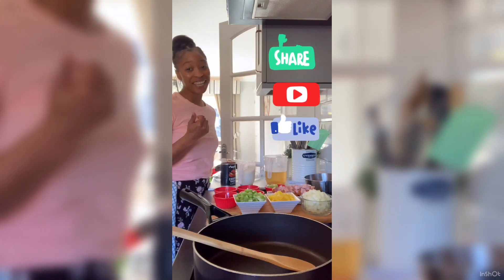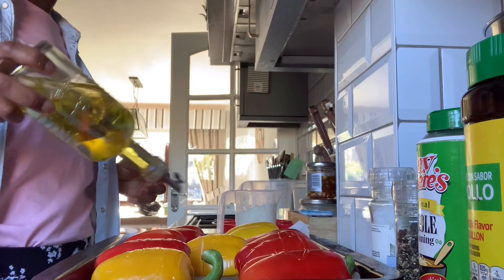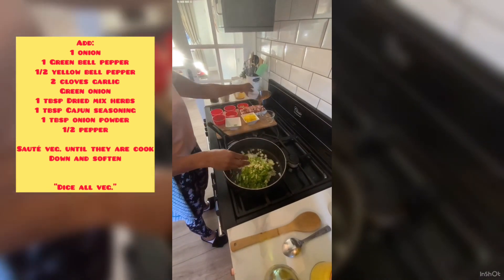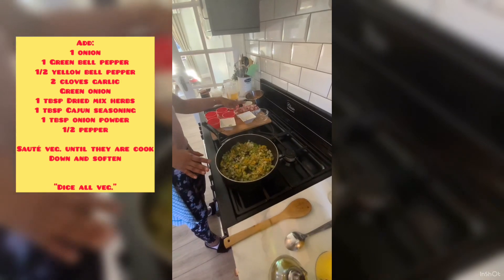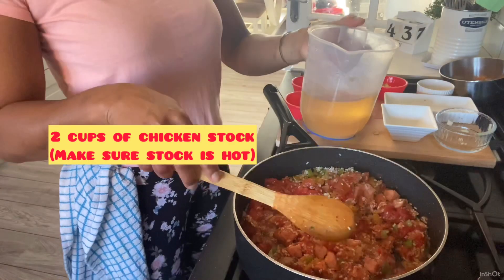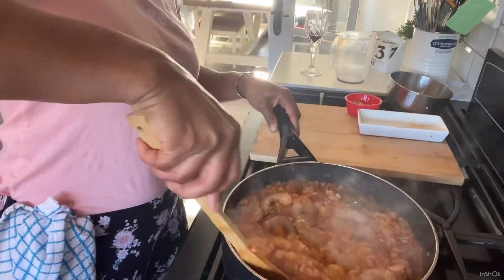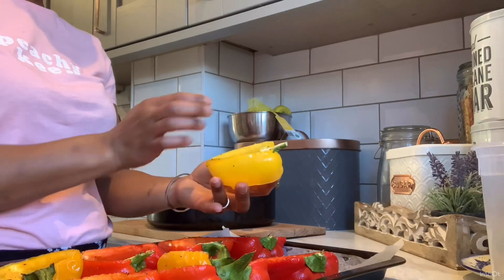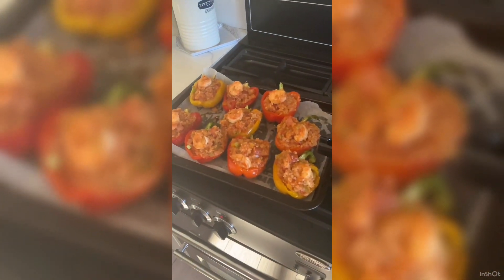HOW TO MAKE JAMBALAYA STUFFED PEPPERS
Hey yall! Super easy to make hope you enjoy!
For more recipe including this one, check out my Facebook/ Keidra’s-catering

Musician: @iksonmusic

How to make: Jambalaya

1. In pot over medium-heat add olive oil
2. Add onion, peppers, garlic, green onion and ALL spices. Sauté for 2-3 minutes.
3. Add sausages and mix well.
4. Add can diced tomato, mix well.
5. Add rice, mix well
6. Add chicken stock and bay leave, mix well.
7. TASTE. Add more seasoning IF needed.
8. Cover with lid, let simmer on low-medium heat for 5-10 minute until rice is cooked.
9. Add seasoned shrimp, mix well, cover, and simmer for 5-7 minute until shrimp are pink, stir occasionally.
10. Remove bay leave and remove from burner
11. Spoon jambalaya into cut peppers and fill each.
12. Bake for 10 minutes at 170c/350f.
13. ENJOY!